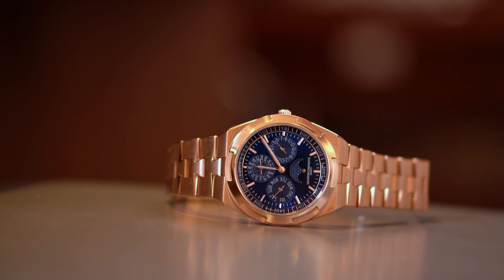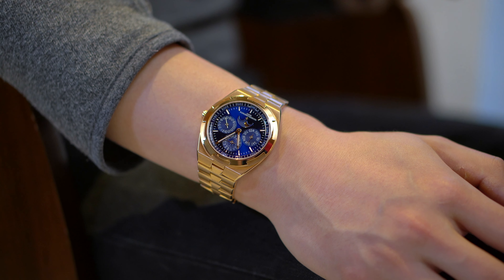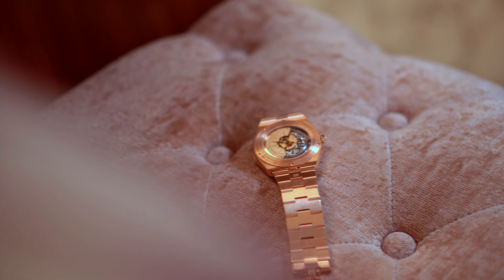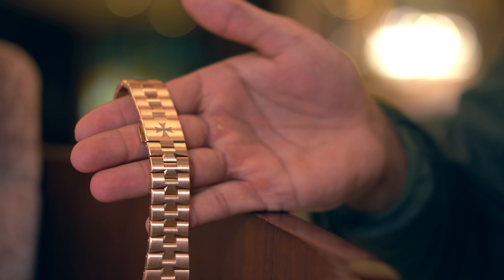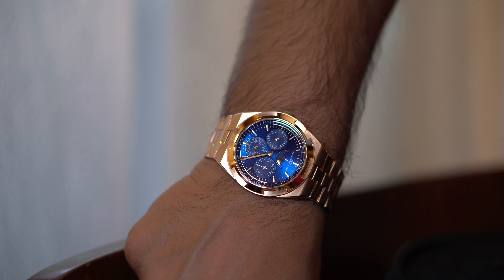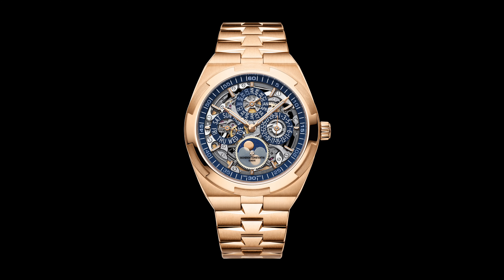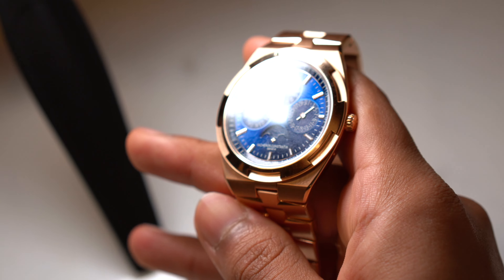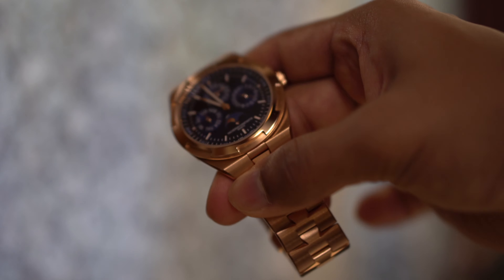Why Vacheron is the NEW Hottest Brand - VC Overseas 4300V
Vacheron Constantin Overseas Perpetual Calendar 4300V

Chapters
0:00 Intro
0:15 Context
2:03 4300V Review
6:06 Why's VC Winning